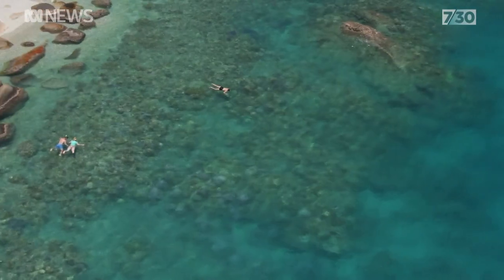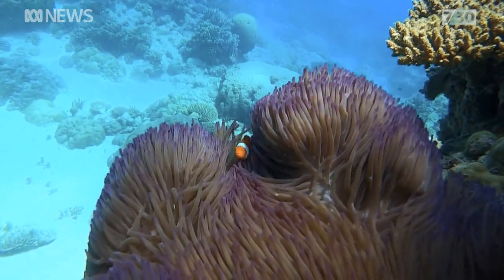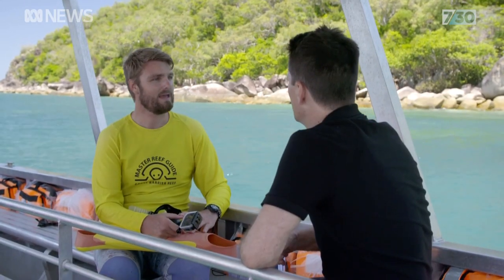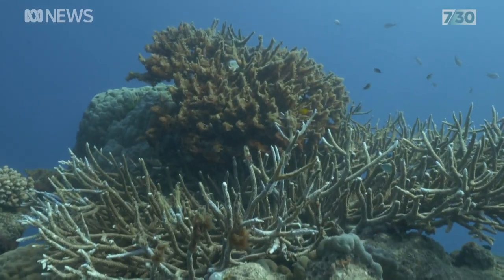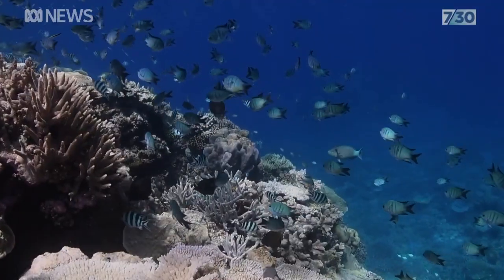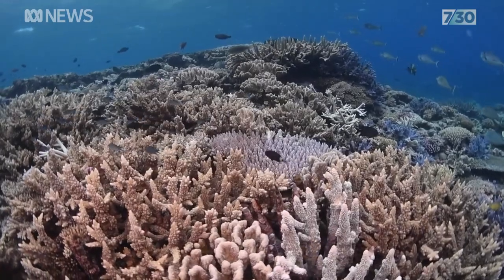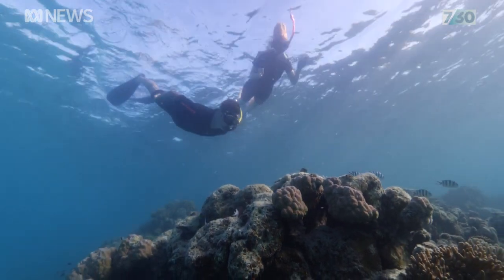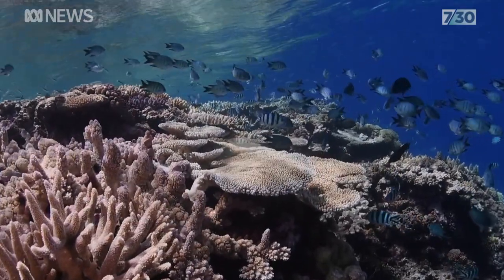Volunteer divers helping scientists to save the Great Barrier Reef | 7.30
One of Australia's biggest environmental challenges is protecting the Great Barrier Reef. The outlook for the World Heritage icon is very poor according to the Reef Management Authority, mainly due to climate change.

As Michael Atkin reports, volunteers are now exploring the reef as part of a major conservation project. They take photographs and help scientists target areas in need of urgent action.